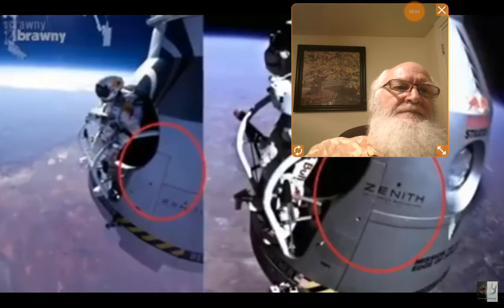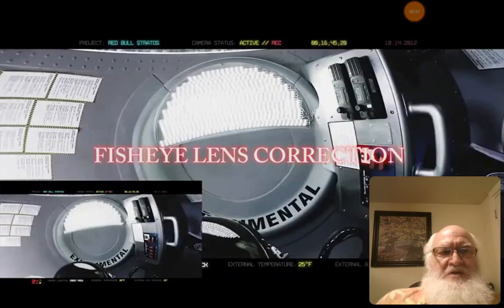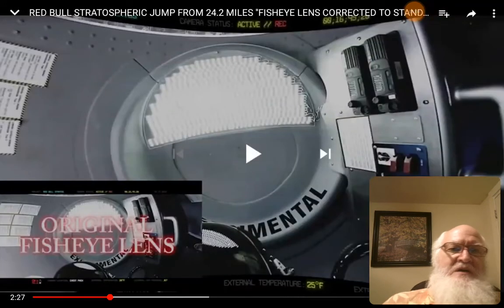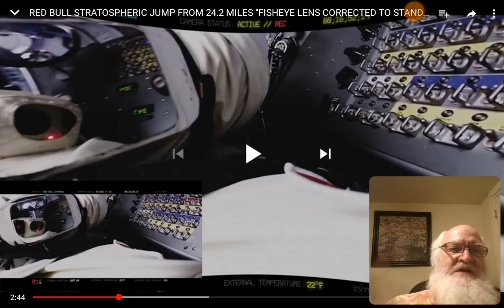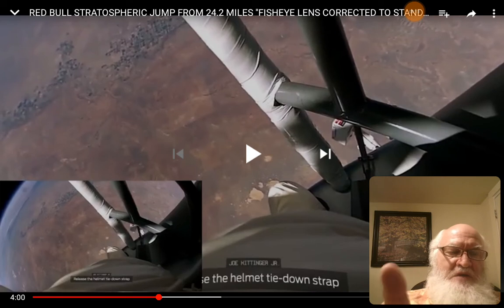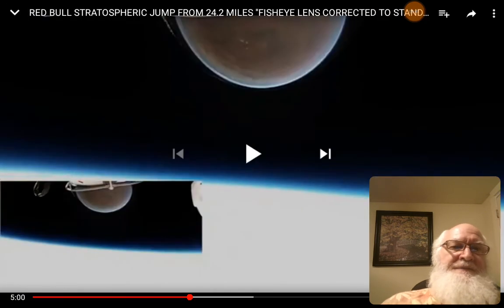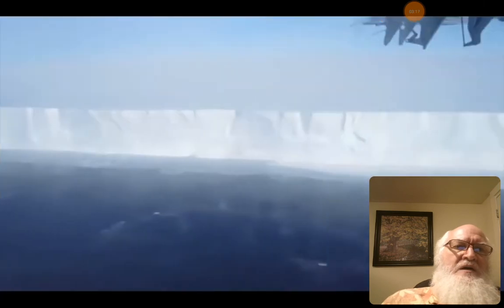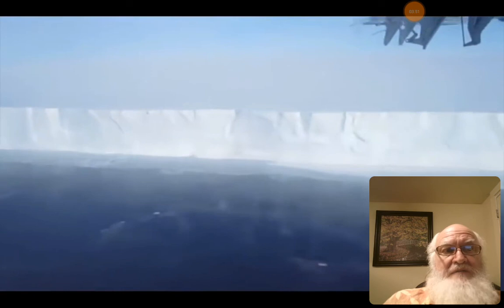For My Dear Little Troll Friends: NASA's Red Bulls**t Go Pro Scam Corrected. LITERALLY